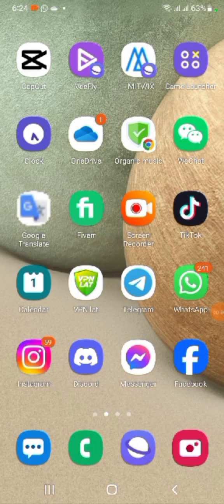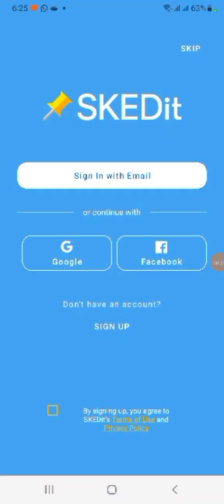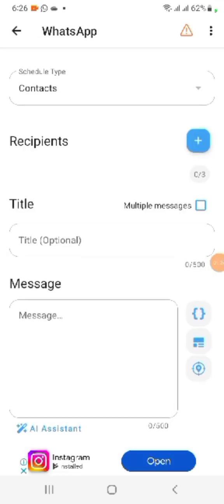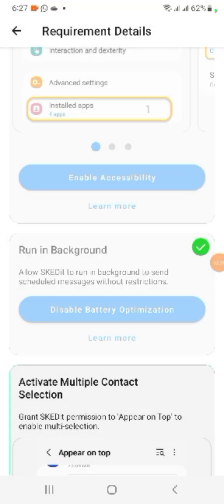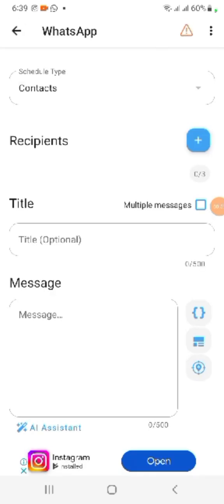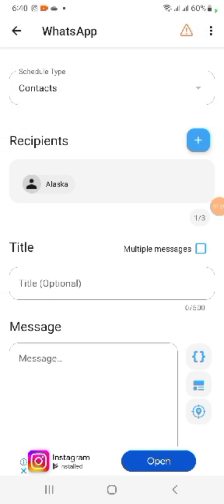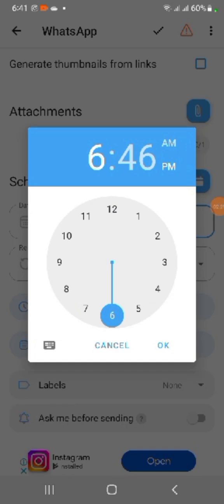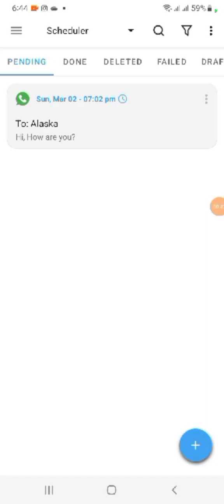How to Schedule WhatsApp Messages in 2025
How to Schedule WhatsApp Messages  in 2025. In this video, you'll learn how to schedule WhatsApp messages in 2025 effortlessly. Whether you want to send birthday wishes at midnight, automate business messages, or schedule reminders, this guide covers it all! 🚀

We'll show you step-by-step how to use WhatsApp’s built-in scheduling feature, plus third-party apps for extra functionality. This works for both Android and iPhone, so no one is left out! 📱✅

🔥 What You’ll Learn in This Video:
✅ How to schedule messages on WhatsApp in 2025
✅ Best free apps to automate your WhatsApp chats
✅ Tips & tricks to make your WhatsApp experience smarter
✅ The best method for scheduling messages without third-party apps